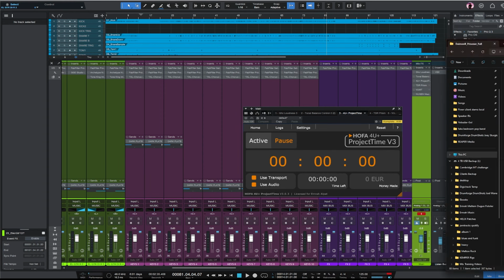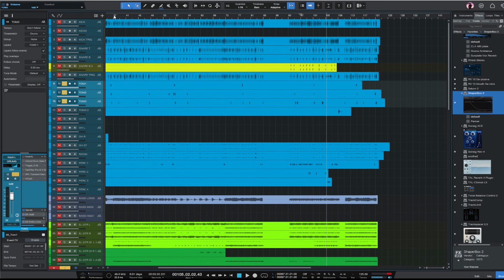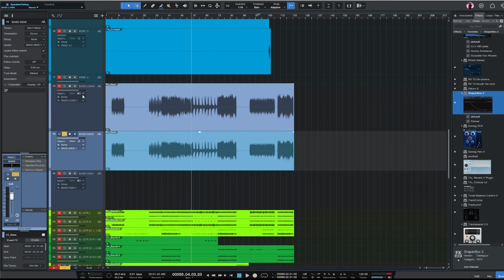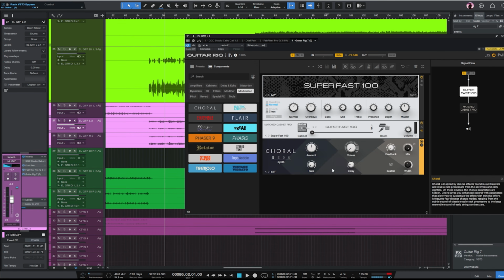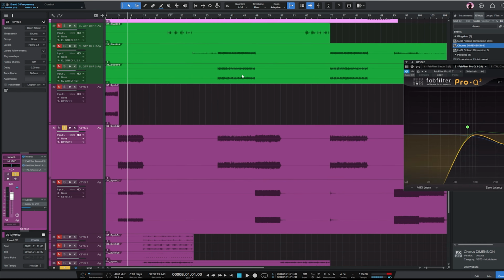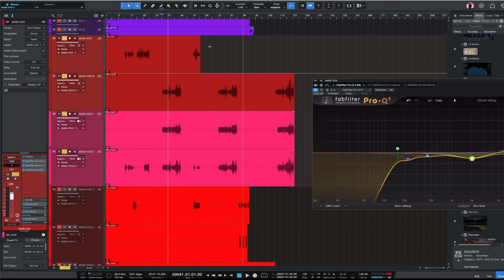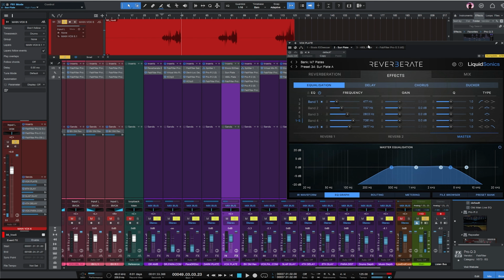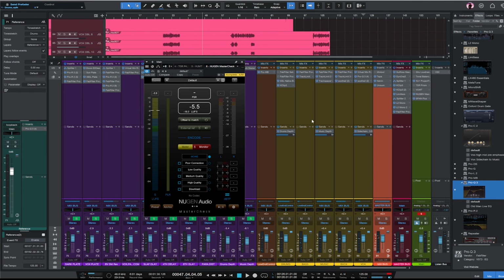Modernist Mixing - Episode 28 - Daimon B - Prisoner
Welcome to Modernist Mixing where I show a modern approach to producing, mixing & mastering music. I'm a guitarist, music producer and audio geek who believes in the digital age, the tools available for music producers have come to a point where we no longer have to work with methods developed 50 years ago to produce music that sounds great.
A fresh approach might be just what you need.

I don't delve into in-depth plugin reviews or provide step-by-step tutorials. Instead, I believe the best way to master audio mixing is through hands-on experience, so I focus on showcasing full-song mixing sessions from start to finish. This approach gives a more comprehensive understanding of the mixing process, rather than just reviewing products or comparing them.

I also am a firm believer in "speed mixing" where you work "in the zone" and get to the "90% done" mark as quickly as possible. This allows me to go with the flow and only focus on what matters more easily.

My audio gear:
Monitoring: Amphion Two18, Genelec 8331, Avantone Mixcube Monitors.
Headphones: Slate VSX, Audeze LCDX, various Beyerdynamics, Sennheisers etc.
ADDA: RME UCX & RME ADI Pro FS2
Front end: Neve Shelford Channel, Teletronix LA2A, Focusrite Octopre